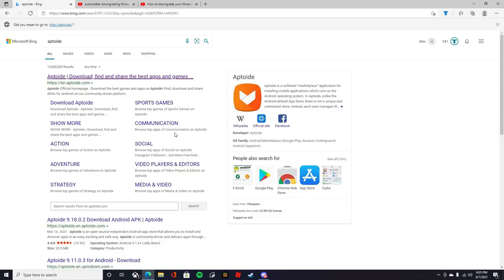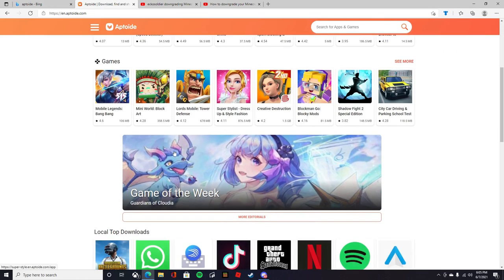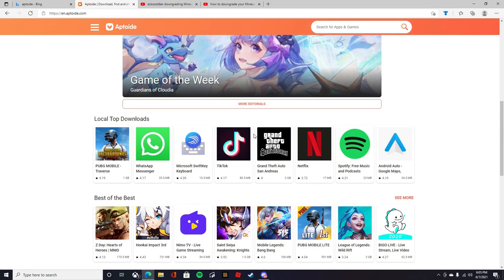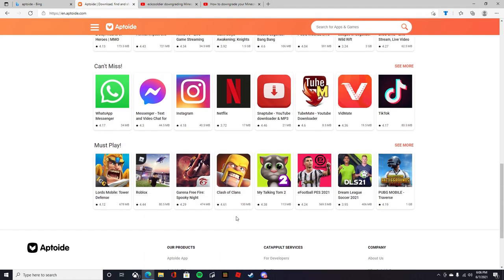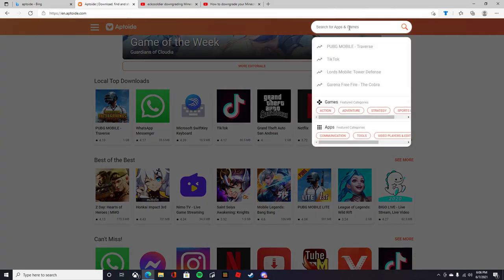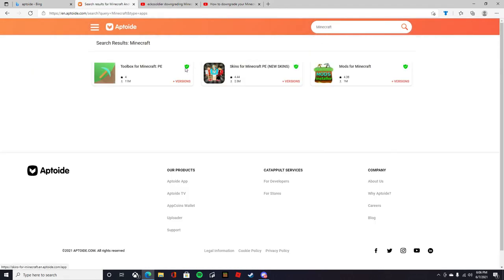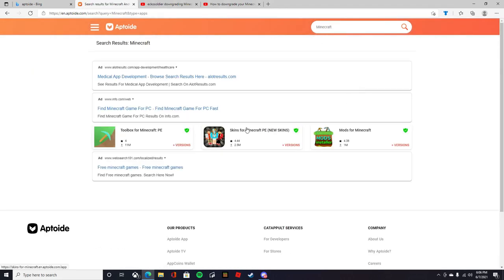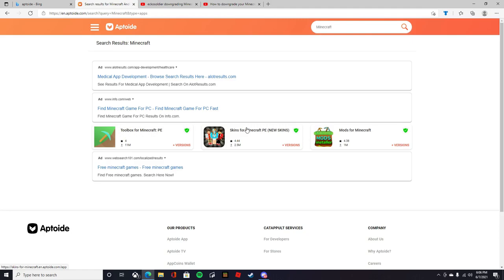How to Downgrade MCPE or Make it Look Older! (Easier)(WORKING 2021)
In the past I made a video discussing how to downgrade your MCPE version from the newest version to the oldest Minecraft version using the second party app store Aptoide. Recently, I have been receiving bad reviews and dislikes on my video since it is outdated and no longer working. In this video, I update everyone on ways you can make your game feel better without using APK's or using app stores other than Google or Iphone. This is not my original texture pack, all rights of it go to eckocoldier.